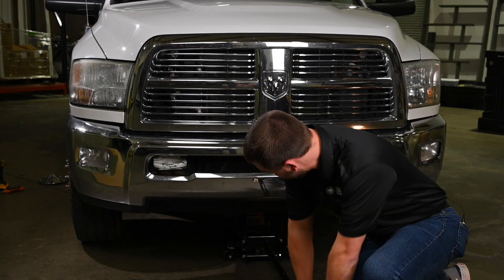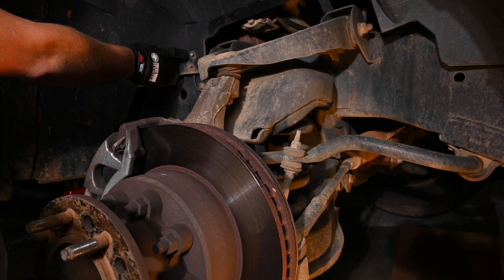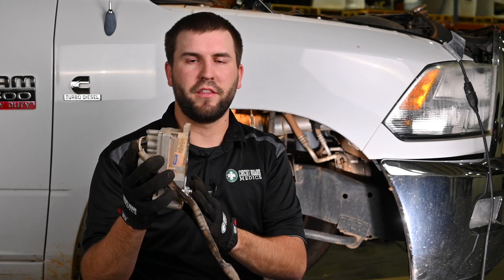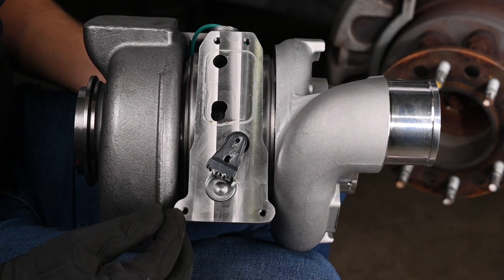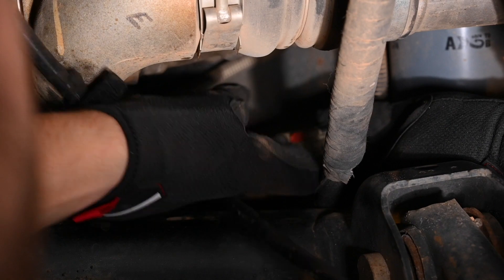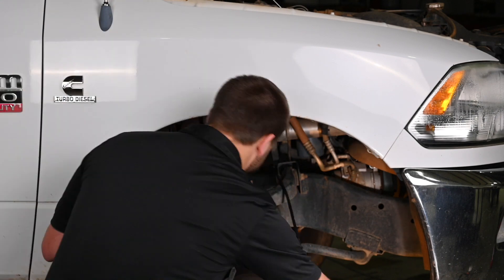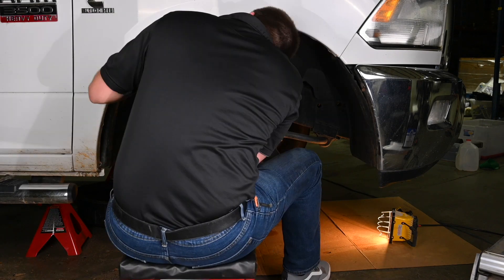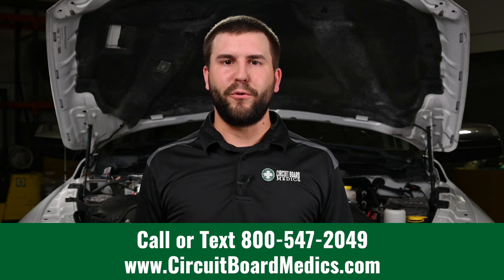Cummins 6.7L HE351VE Turbo Actuator Removal & Installation (Ram 2007, 2008, 2009, 2010, 2011, 2012)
The HE351VE Turbo Actuator controls the Turbo on 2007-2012 Dodge Ram trucks with 6.7L Cummins engines. When these actuators fail, the turbo sticks in a fixed position.

This video shows how to remove and replace your HE351VE Turbo Actuator. At Circuit Board Medics, we offer rebuilt HE351VE Turbo Actuators and calibration tools that make this job a DIY project.

Circuit Board Medics is not responsible for any damage or injury incurred while removing or reinstalling these components.